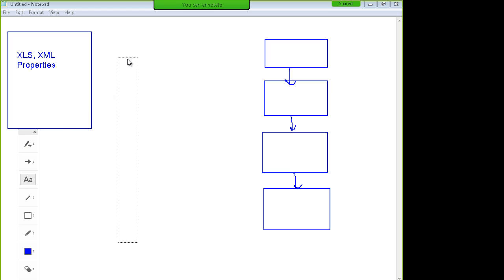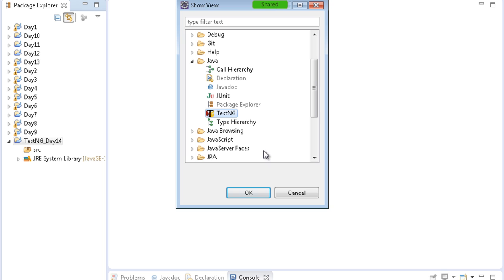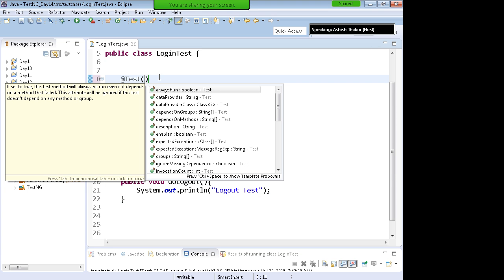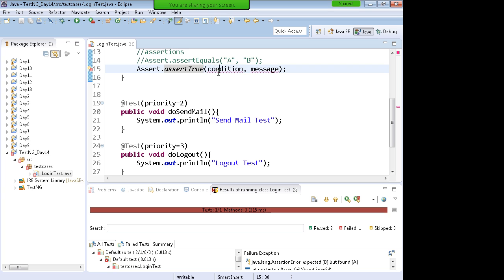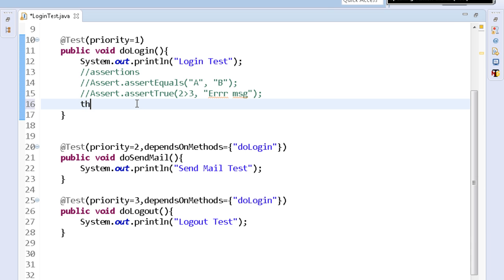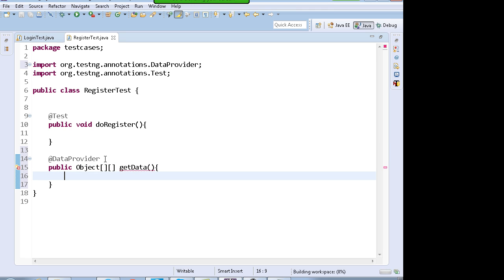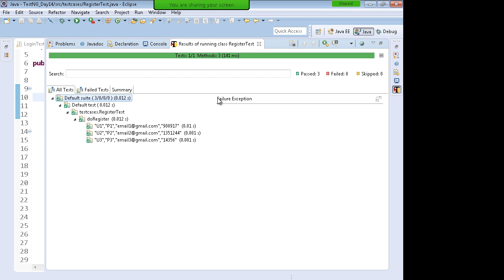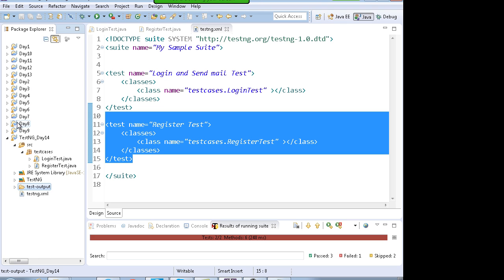Selenium WebDriver Testng Training Tutorial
"Selenium Training"
"Selenium Tutorials"
"Selenium 2.0"
"Selenium WebDriver"
"Selenium Server"
"Selenium GRID"
"Selenium Testing"
"Selenium Junit"
"Selenium Framework"
"selenium"
"selenium tutorial"
"selenium ide"
"selenium testing"
"selenium download"
"selenium junit"
"selenium for beginners"
"selenium tutorials"
"selenium basics"
"selenium webdriver"
"selenium junit tutorial"
"selenium installation"
"selenium framework"
"selenium rc"
"Frameworks"
"Selenium Training"
"Selenium Tutorials"
"Testing Jobs"
"Selenium Jobs"
"Selenium 2.0"
"Selenium WebDriver"
"Selenium Server"
"Selenium GRID"
"Selenium Testing"
"Selenium Junit"
"Selenium Framework"
"selenium"
"selenium tutorial"
"selenium ide"
"selenium testing"
"selenium download"
"selenium junit"
"selenium for beginners"
"selenium tutorials"
"selenium basics"
"selenium test"
"selenium webdriver"
"selenium junit tutorial"
"selenium installation"
"selenium framework"
"selenium rc"
"Selenium Training"
"Selenium Tutorials"
"Testing Jobs"
"Selenium Jobs"
"Selenium 2.0"
"Selenium WebDriver"
"Selenium Server"
"Selenium GRID"
"Selenium Testing"
"Selenium Junit"
"Selenium Framework"
"selenium tutorial"
"selenium ide"
"selenium testing"
"selenium download"
"selenium junit"
"selenium for beginners"
"selenium tutorials"
"selenium webdriver"
"selenium junit tutorial"
"selenium installation"
"selenium framework"
"Automation Tutorials"
"Selenium Jenkins"
"Jenkins Github"
"Database testing with selenium"
"Xpaths selenium"
"Selenium cssselectors"
"Elementnotfound exception"
"Selenium Training"
"Selenium Tutorials"
"Testing Jobs"
"Hybrid framework"
"Datadriven framework"
"Selenium 2.0"
"Selenium WebDriver"
"Selenium Server"
"page object model"
"Cucumber framework"
"Selenium GRID"
"Selenium Testing"
"Selenium Junit"
"Selenium Framework"
"Automated Testing"
"Automation Frameworks"
"selenium tutorial for beginner"
"selenium"
"selenium tutorial"
"selenium ide"
"selenium testing"
"selenium rc tutorial for beginner"
"Junit reports"

"selenium download"
"selenium junit"
"selenium for beginners"
"selenium tutorials"
"Selenium Training"
"Free Selenium Videos"
"Automated Testing"
"Automation Frameworks"
"selenium"
"selenium tutorial"
"Automation Frameworks"
"selenium test"
"selenium tutorial 1"
"selenium webdriver"